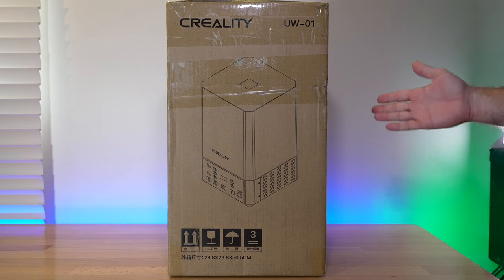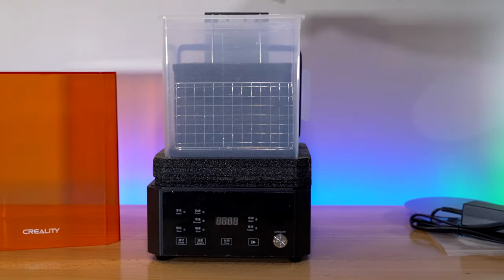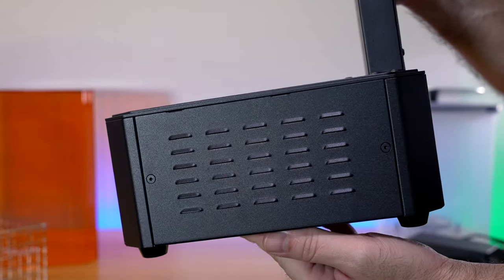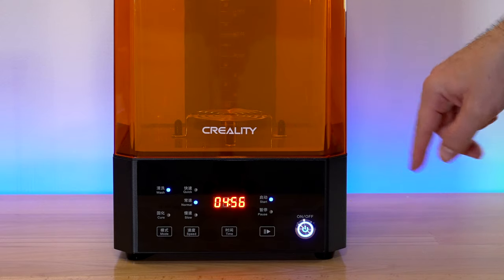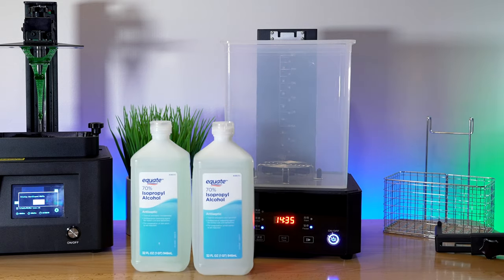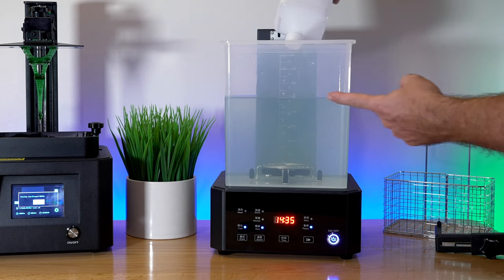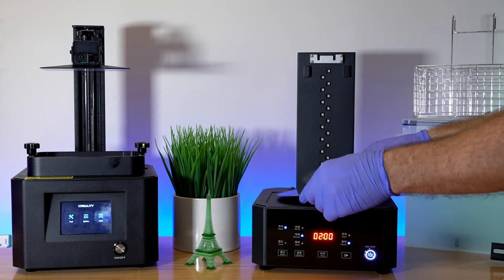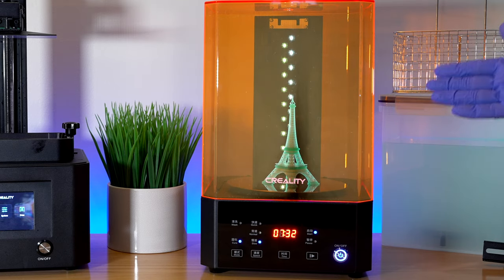Creality UW-01 - Wash & Cure Station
Wash and Cure
UW-01 all-in-one washing and curing machine adopts a special control system, which support one step to finish the model post process.

Double-Row UV Lamp Beads& 360°rotating platform
With built-in LED beads(18 pieces of UV LED lights), the machine is compatible with most of resin printers; The double row 9-bead design with a higher irradiated area realizes quick curing and even irradiation for the larger model. 360c curing tray with magnetic force and reflective mirror make full use of the light source, which cures the model all the angle.

Large-Size Washing Container
190x154x200mm washing container size. It support larger size models for cleaning; with a sealed container and lid, it avoids cleaning solution volatilization and also stores the cleaning solution for the repeated use.
Adjustable Speed&2-90min Optional
With three-gear speed mode, it includes washing and curing; The washing and curing time has 2-90min optional. Delicate models come from the curing and washing.

LED HD Touch Button
Equipped with touch-sensitive buttons and LED large-size screen, the machine gives you a premium experience.Once the machine cover is removed during the curing process, it will immediately suspend the curing, which avoids light source glare and reduces light pollution.